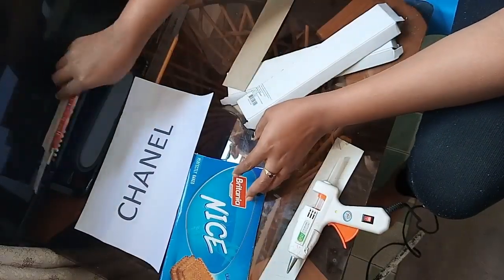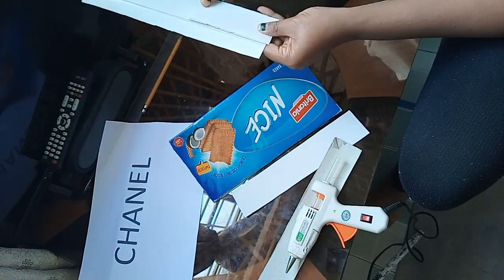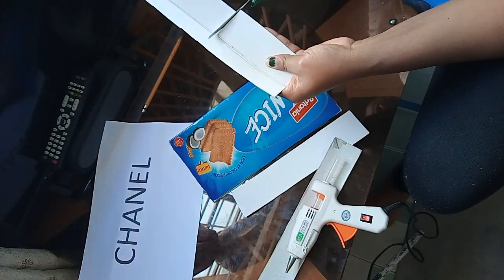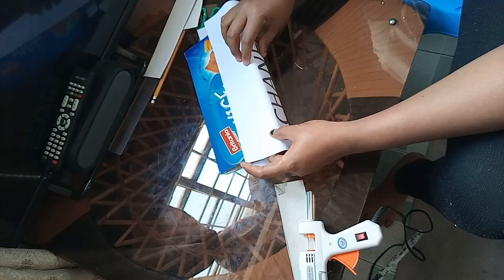Single Room Decorating Ideas// on a budget.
Hope you all doing great.
Today's video am showing you how to make designer books, bottle and frame,, and use them to decorate your shelves.

PEACE ✌